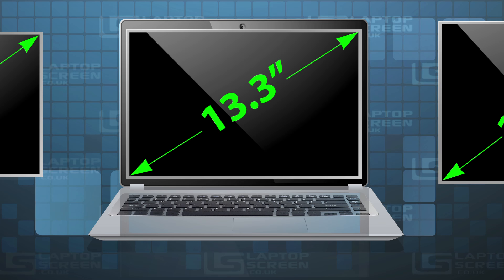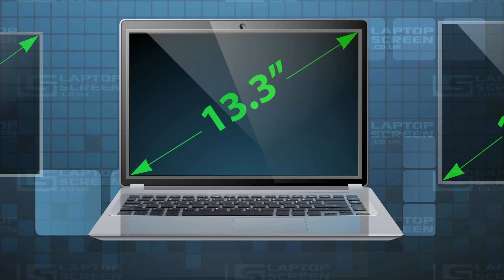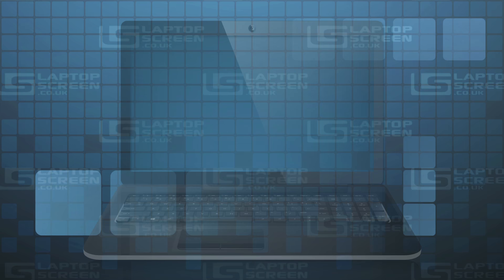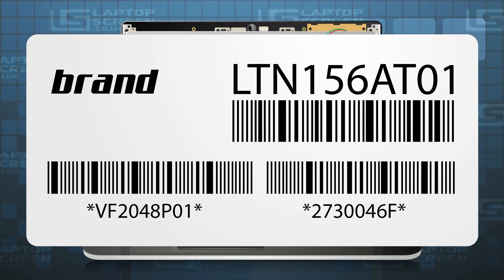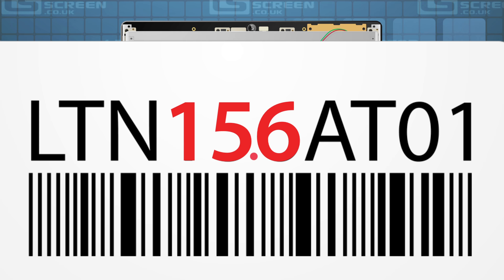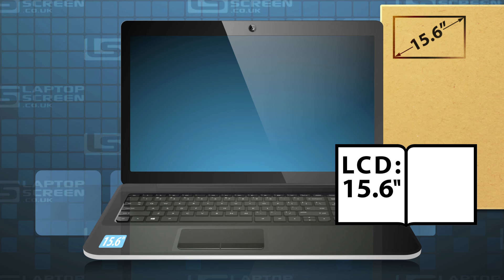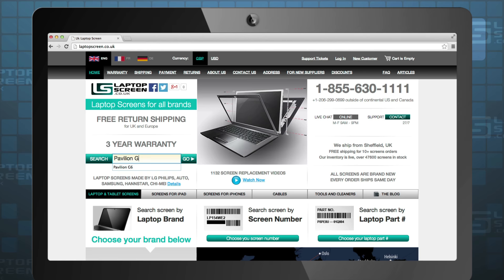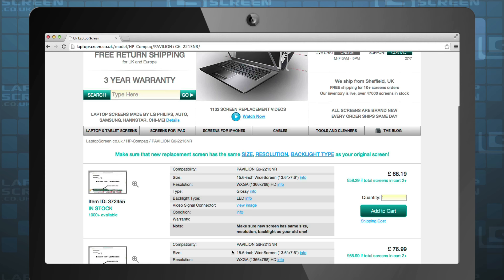How to measure laptops screen size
How notebook LCDs are measured?
How to tell the size of the laptop display from the LCD model number?

LCD screen size is measured diagonally from top corner to an opposite bottom corner and is usually stated in inches.